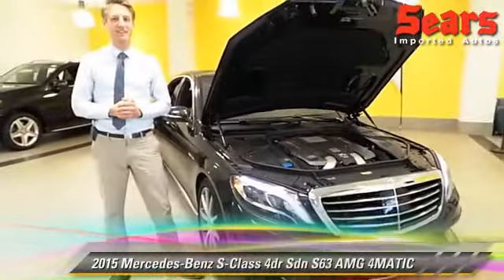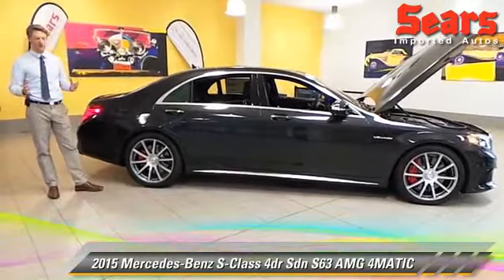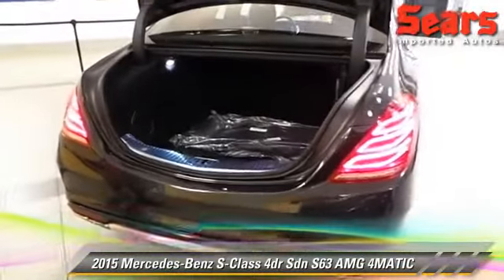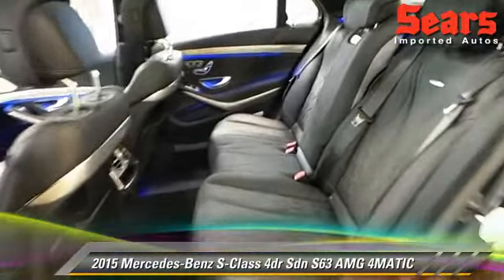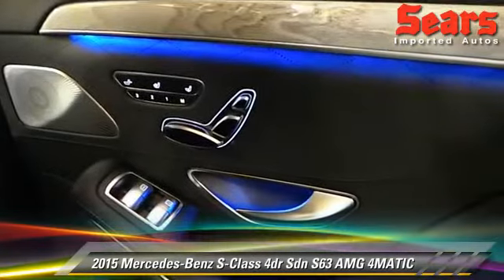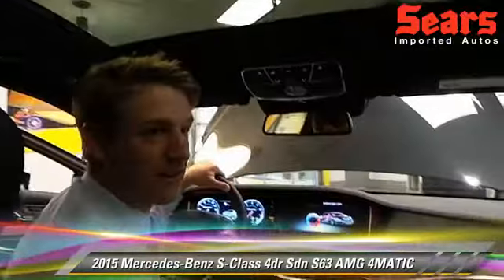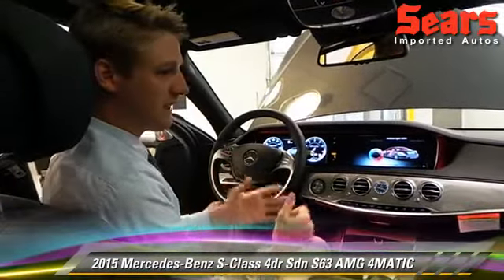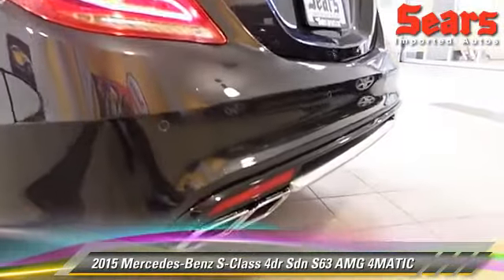New 2015 Mercedes-Benz S-Class S63 AMG 4MATIC - Minnetonka, Minneapolis, Bloomington, MN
Sears Imports

2015 Mercedes-Benz S-Class 4dr Sdn S63 AMG 4MATIC

$163,815

Color: Magnetite Black Metallic
Engine: 5.5L 8 Cyl.
Miles: 11
VIN: WDDUG7JB0FA075103
Stock: 68112

This vehicle features: WHEEL LOCKING BOLTS, WHEELS: 20" AMG SILVER 10-SPOKE FORGED, EXCLUSIVE INTERIOR WOOD TRIM, WARMTH & COMFORT PACKAGE, BURMESTER HIGH-END 3D SURROUND SOUND SYSTEM, EXCLUSIVE LEATHER NAPPA, DESIGNO METALIZED ASH WOOD TRIM, DRIVER ASSISTANCE PACKAGE, RED BRAKE CALIPERS, Navigation System, Roof - Power Sunroof, Roof-Dual Moon, Roof-Sun/Moon, All Wheel Drive, Seat-Heated Driver, Leather Seats, Power Driver Seat, Power Passenger Seat, AM/FM Stereo, Audio-Upgrade Sound System, CD Changer, CD Player, Audio-Satellite Radio, MP3 Sound System, Wheels-Aluminum, Communications-Onboard Hands Free, Telephone-Hands-Free Wireless Connection, Remote Keyless Entry, Trip Computer, Seat-Memory, Mirrors-Memory, Tilt Wheel, Traction Control, Brakes-ABS-4 Wheel, 4 Wheel Disc Brakes, Tire-Pressure Monitoring System, Security System, Engine Immobilizer/Vehicle Anti-Theft System, Cruise Control, Steering Wheel Stereo Controls, Steering Wheel-Leather Wrapped, Intermittent Wipers, Wipers-Rain Sensing, Wipers-Variable Speed Intermittent, Headlights-Auto-Off, Child Safety Locks, Bucket Seats, Mirrors-Pwr Driver, Heated Side Mirrors, Side view mirror blinker indicator, Mirror-Electrochromic In-Side Rearview, Mirrors-Vanity-Driver, Mirrors-Vanity-Driver Illuminated, Mirrors-Vanity-Passenger, Mirrors-Vanity-Passenger Illuminated, Air Bag - Driver, Air Bag - Passenger, Air Bags - Head, Air Bag - Side, Air Bag-Side-Body-Rear, Air Bag-Side-Head only-Rear, Rear Defrost, Air Conditioning, Climate Control - Auto, Climate Control - Dual, Suspension-Active Suspension System, Suspension-Air, Daytime Running Lights, Built-in Garage Door Opener, Floor Mats-Front, Remote Trunk Release, Power Steering, Power Windows, Power Door Locks